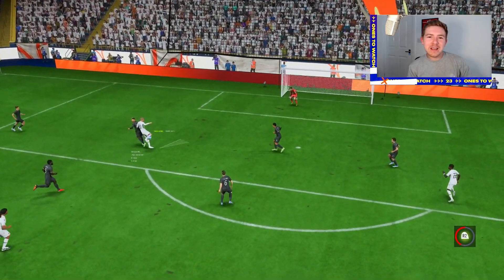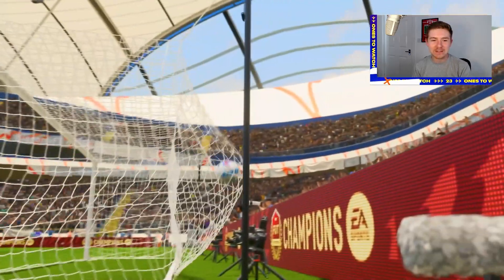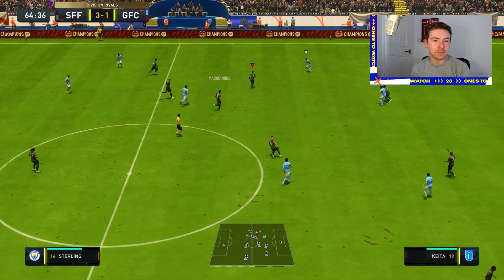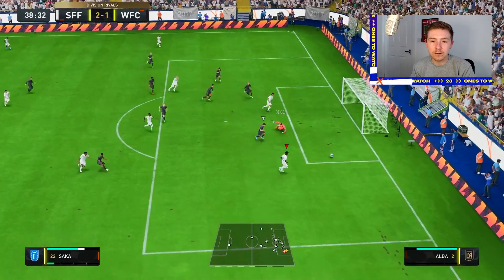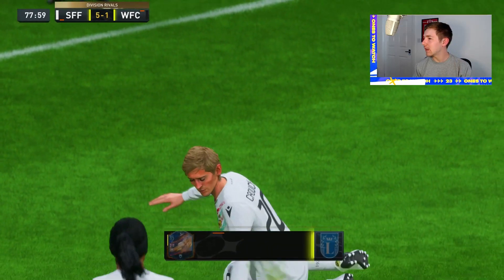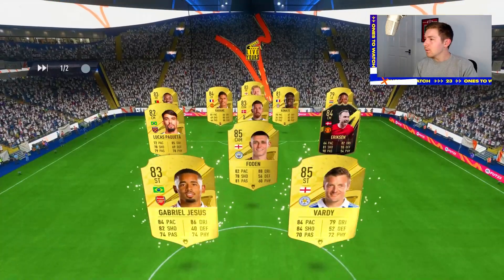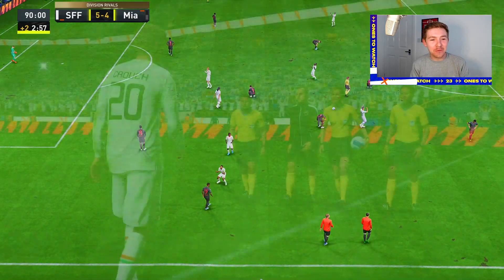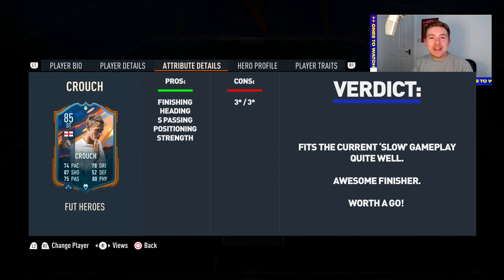IS PETER CROUCH THE NEW META? FUT HEROES CROUCH REVIEW 👀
IS PETER CROUCH THE NEW META!? FUT HEROES CROUCH PLAYER REVIEW FIFA 23, have you tried this 85 rated hero yet?